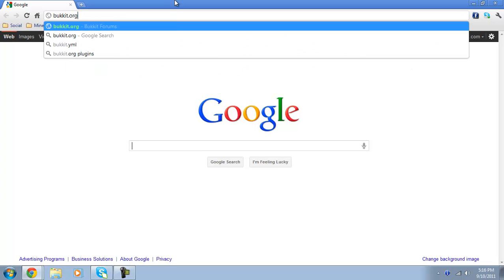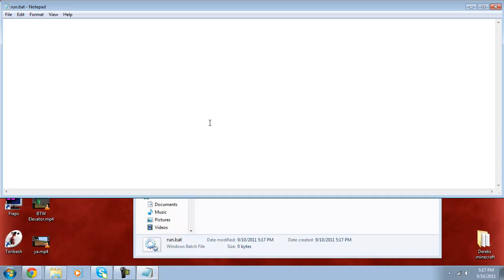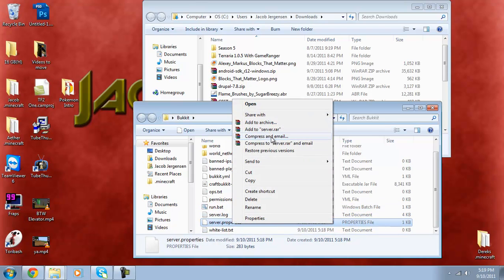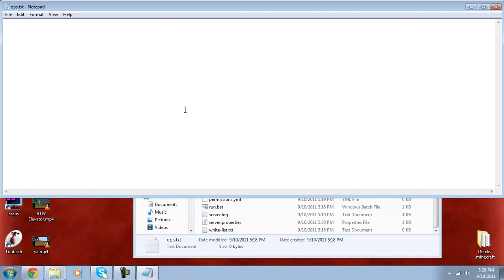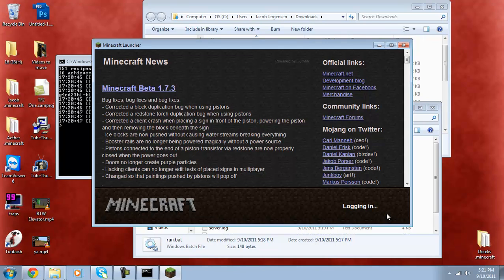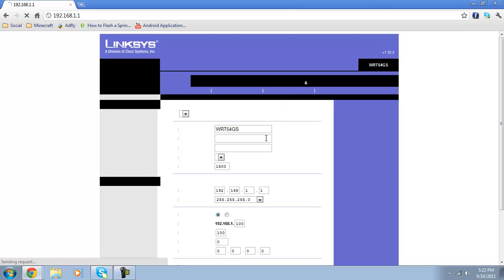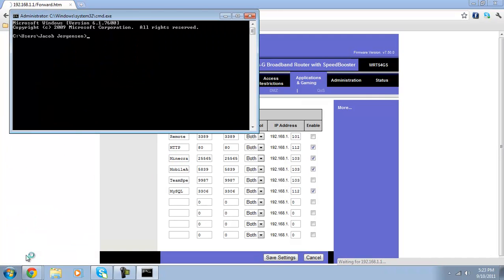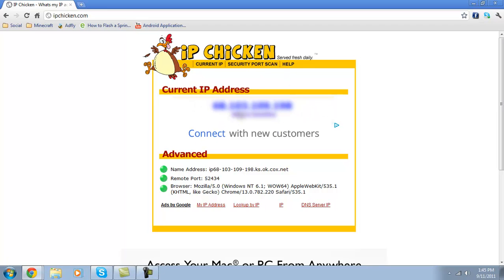Minecraft: How to create a Bukkit Server